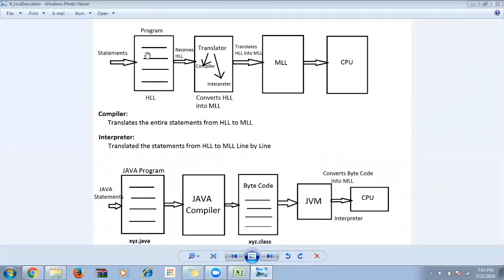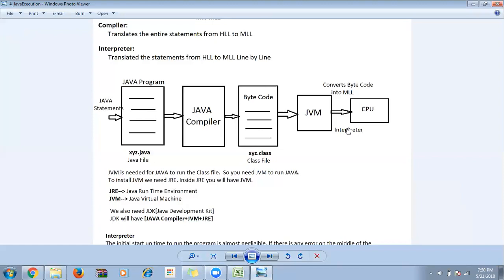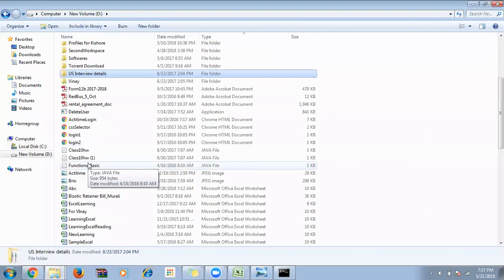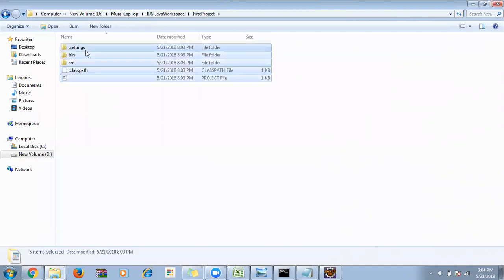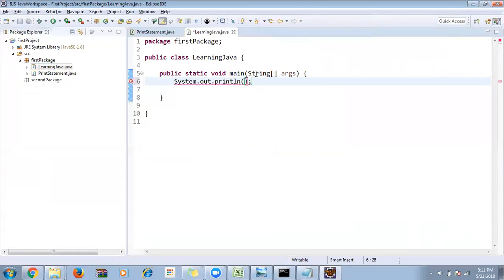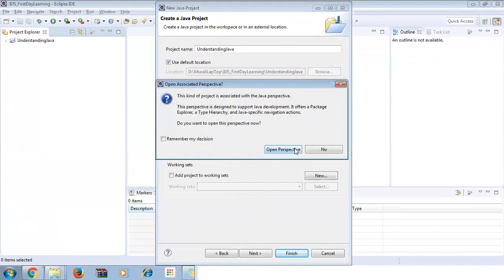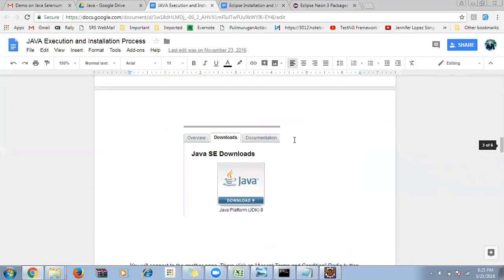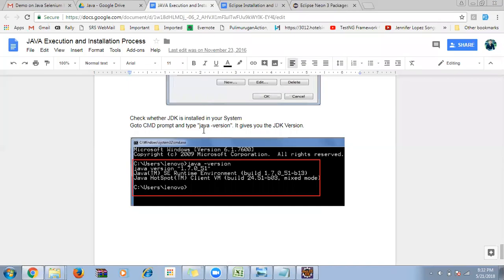BJS Backup Class 1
Download and Install Java and JDK
Download and use Eclipse
Understanding about Workspace, Project, Package, Java and Class Files